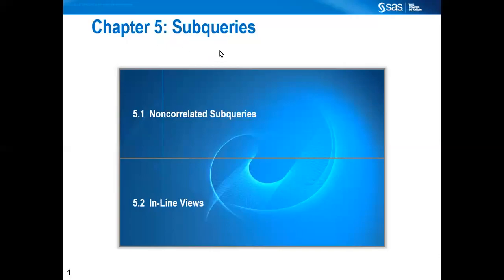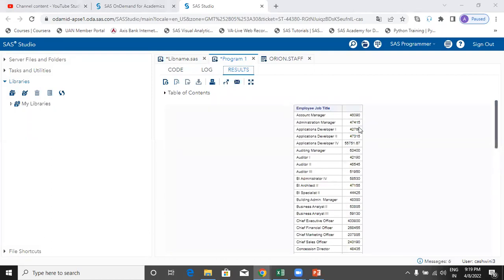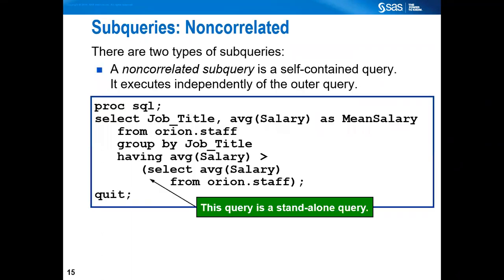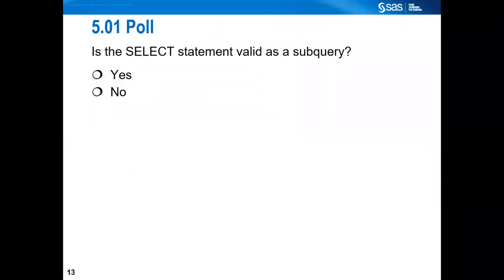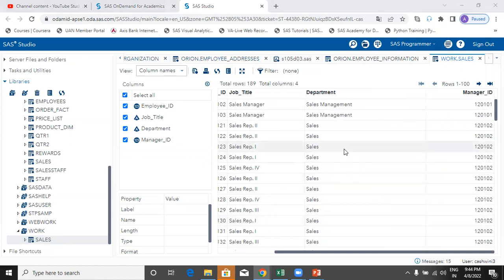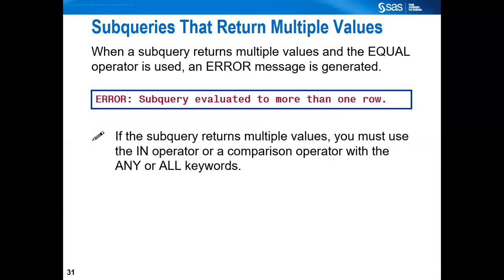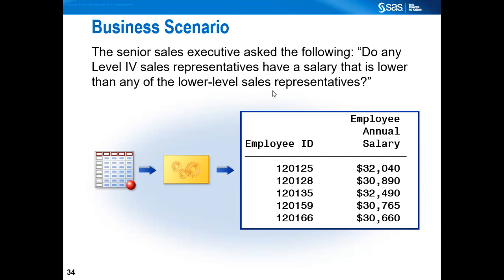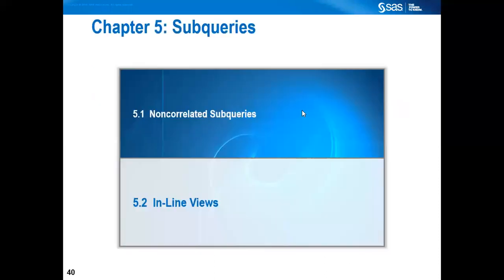SAS Programming Training Batch-1- SQL Subqueries